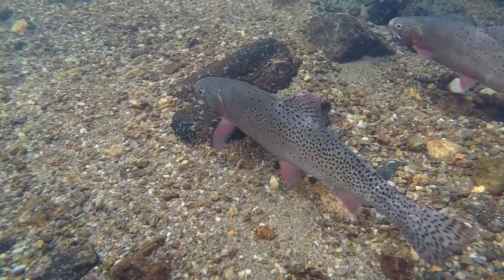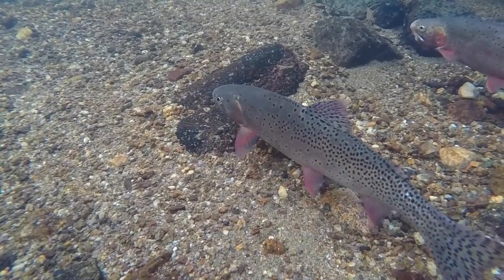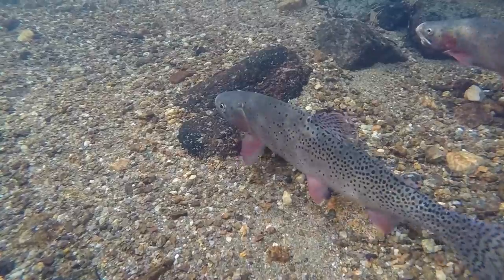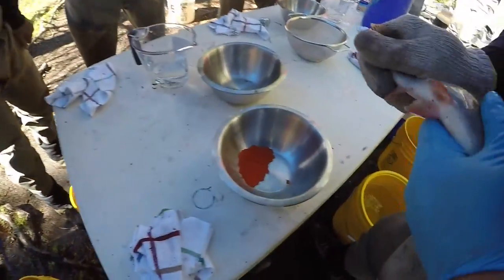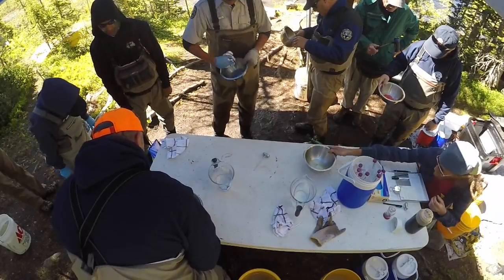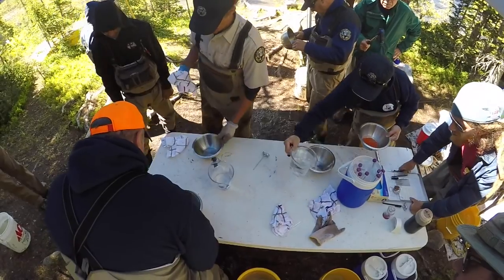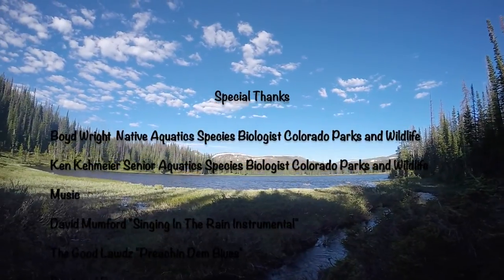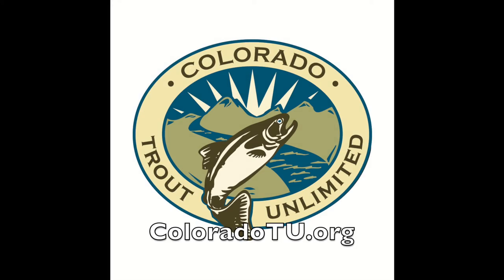Native Sounds Zimmerman Lake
Colorado TU's Colton Gulley takes us to Zummerman Lake while Colorado Parks and Wildlife spawns Greenback Cutthroat trout. The video is part of the entire Native Sounds series that dives into the issues and importance of reintroducing Native Trout to their home watersheds.